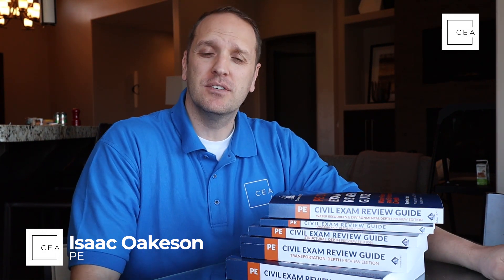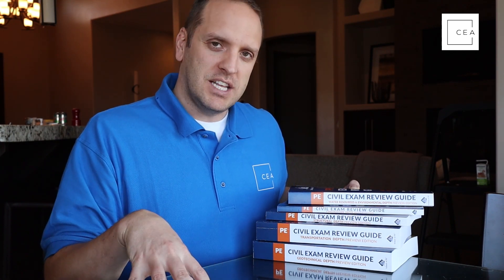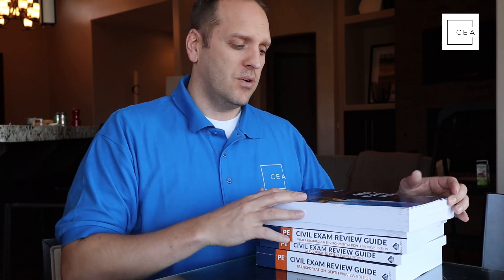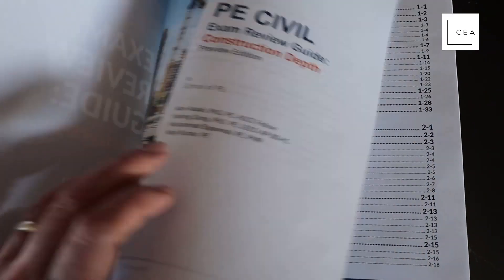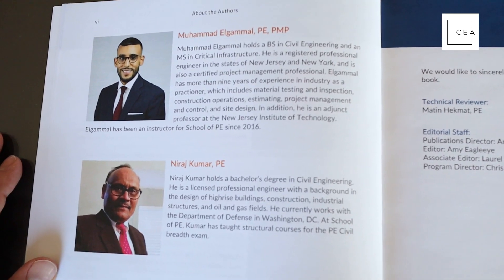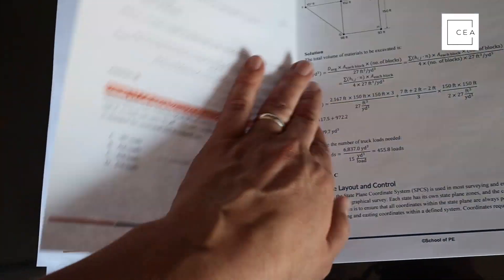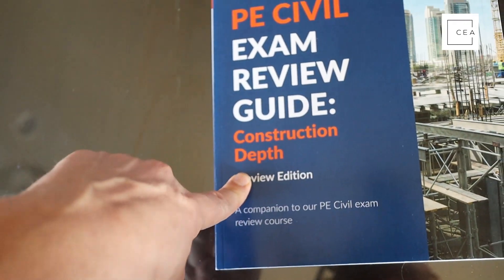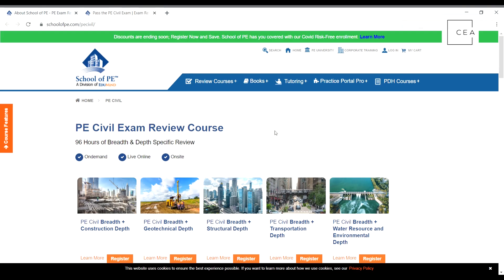Book Review - School of PE's New Construction Depth Review Manual!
Today we do a quick look and behind the scenes at the School of PE's review manual for the civil PE construction depth exam.  They've spent a lot of time developing this and I wanted to show you how this can help you in your studies and what sets it apart.

Currently, these are only available to new course members at SOPE but they will be opening up sales of these to the public around 2022 when the PE goes CBT (yikes!) and they can update it to meet that.

Thanks, School of PE for allowing me to do a quick review of your construction manual.

Do you have a copy of this manual?  Do you like it?  Let us know below!